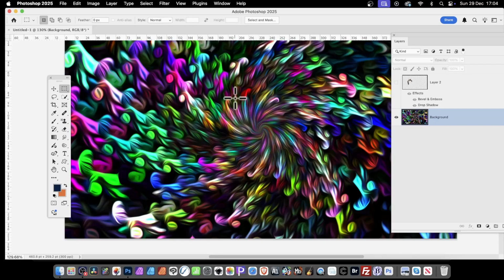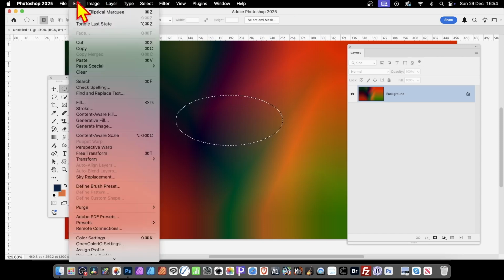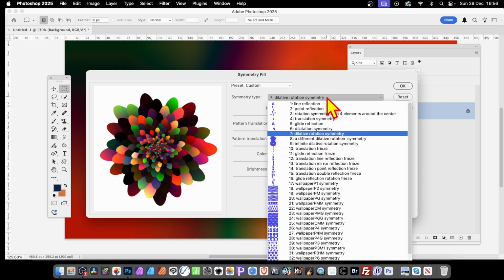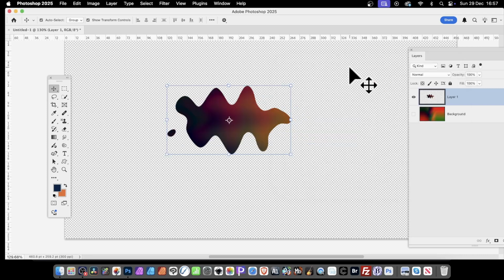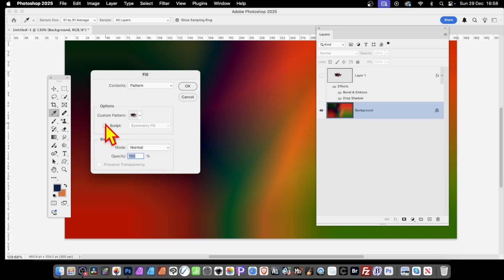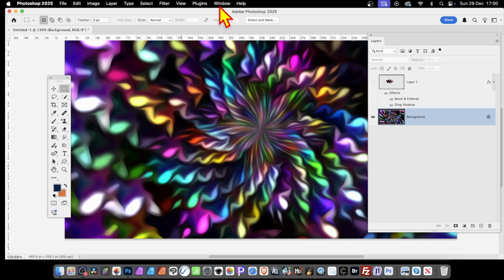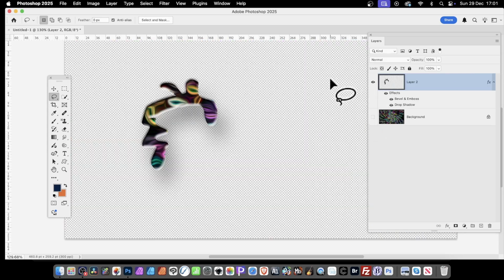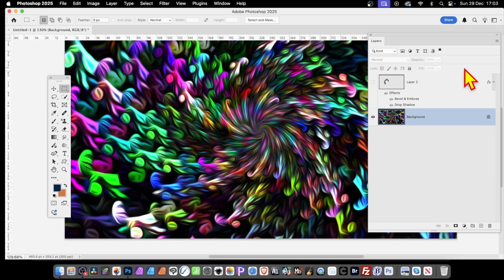Create Swirl Patterns In Photoshop | How To Tutorial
How to create stunning symmetry designs, whirlpool designs, dilative designs and more in Photoshop from a basic gradient